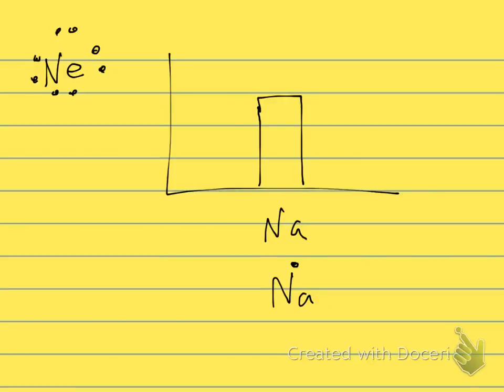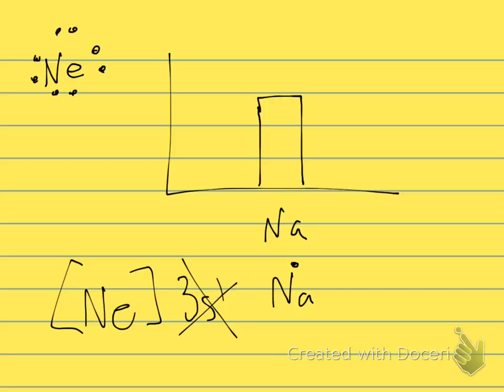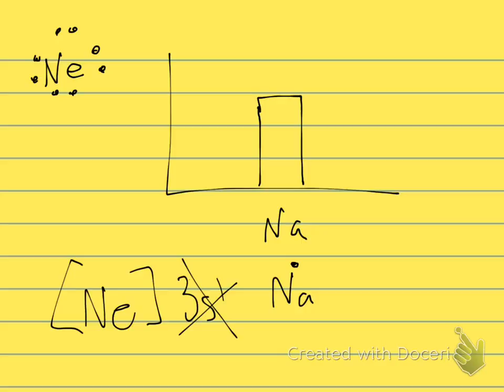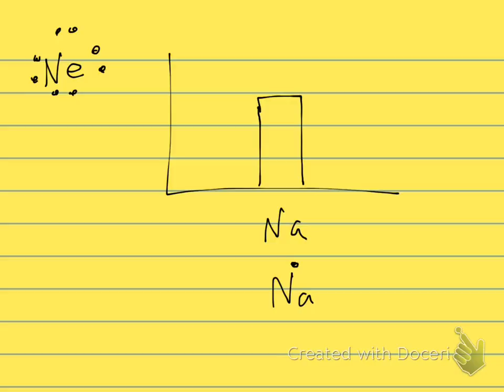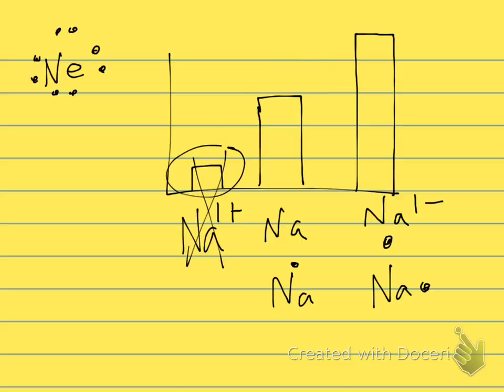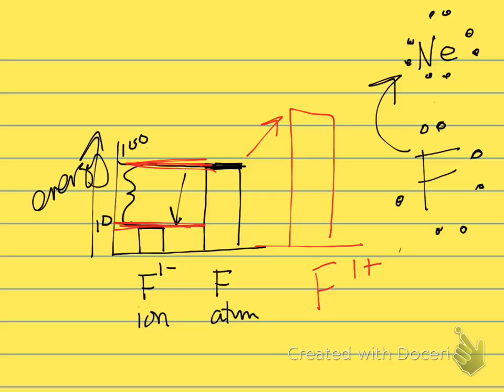chem test review and clarify 3